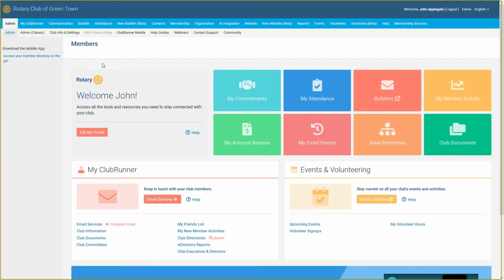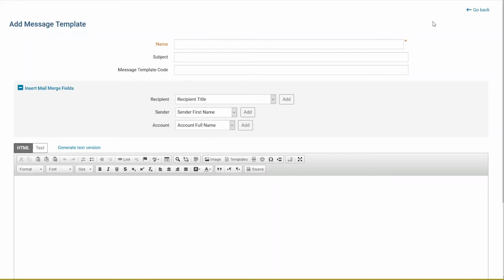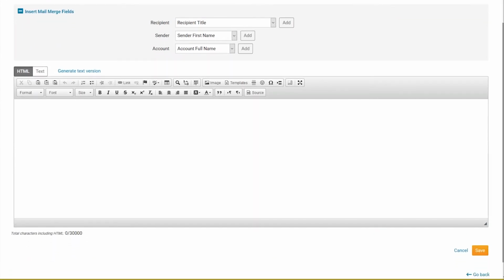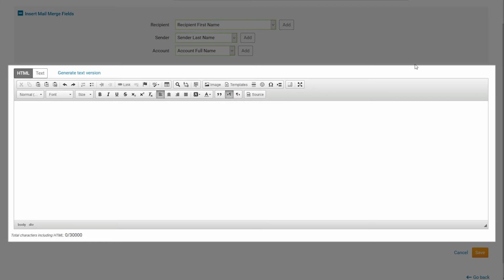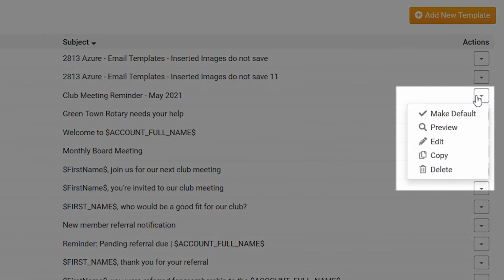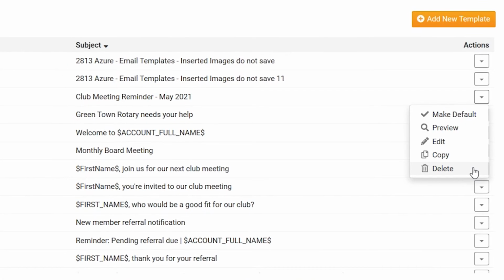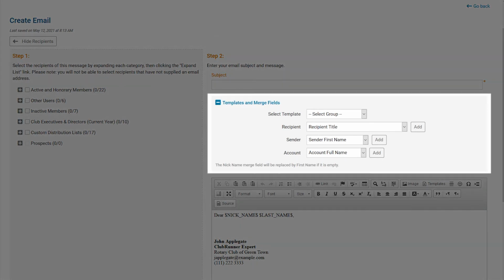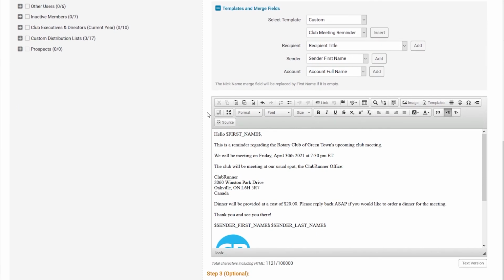How do I create an email template within ClubRunner?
In this video tutorial, we will be going over the process of creating and using custom email templates, to quickly send out emails to your club or organization!

For more tutorials, please visit our support knowledgebase at clubrunnersupport.com